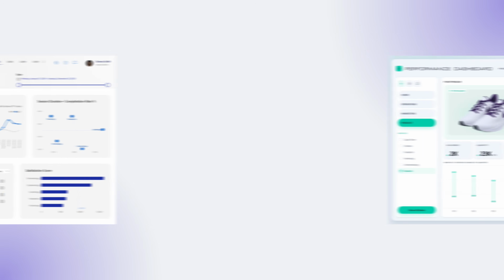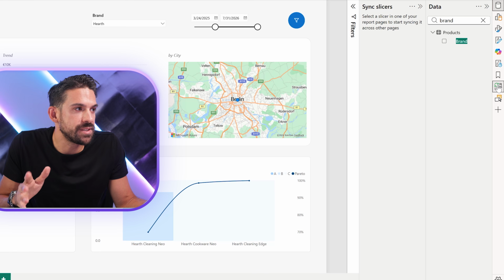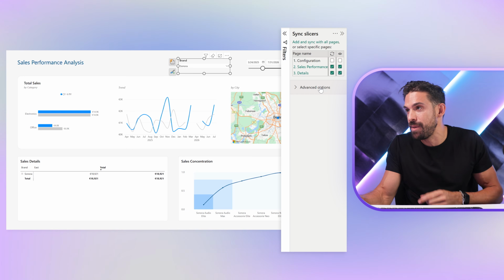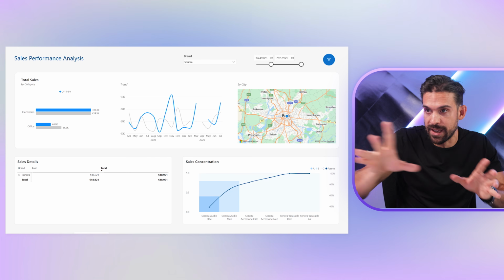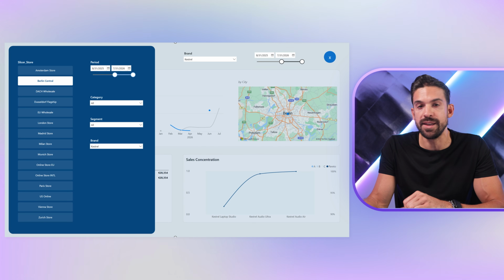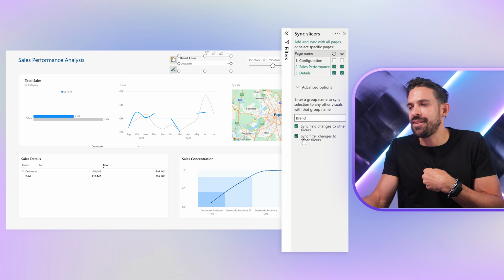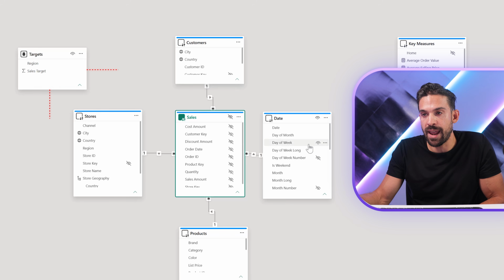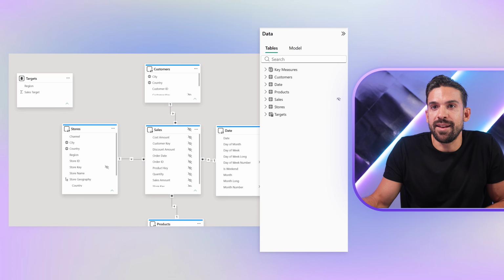What Nobody Told You About Sync Slicers in Power BI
📊 TRAININGS 📊
➡️ Power BI Design 4-Week Transformation Program in the AI Age
➡️ NEW! User-Defined Functions (UDF) Training

➡️ Custom or urgent training & consulting